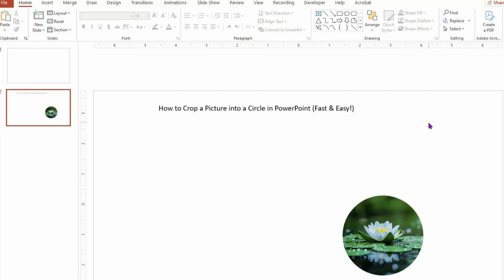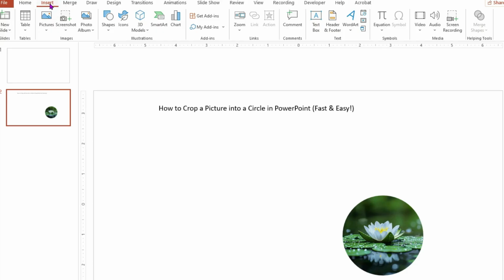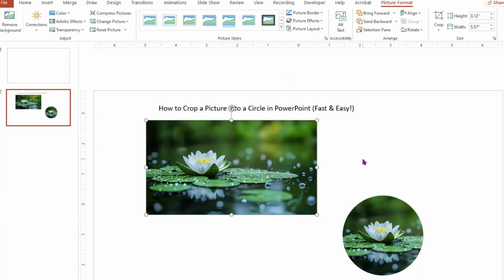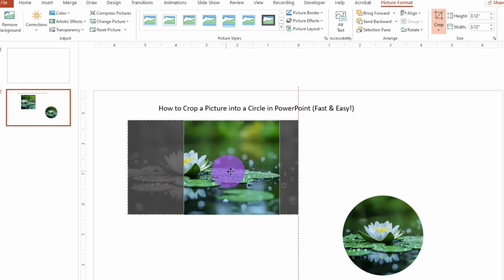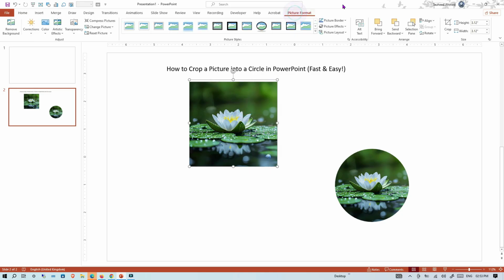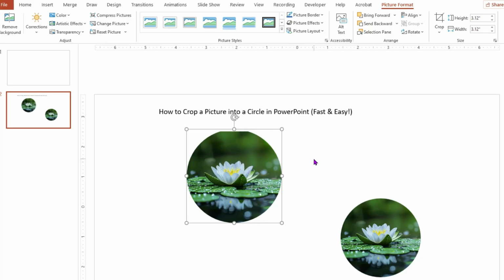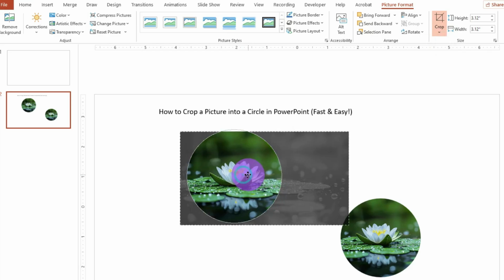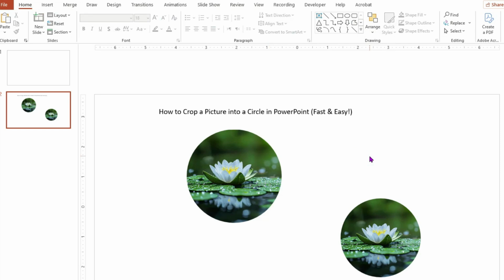How to Crop a Picture into a Circle in PowerPoint Fast & Easy!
Want to make your PowerPoint presentations look incredibly professional? In this quick tutorial, you'll learn exactly how to crop any photo into a perfect circle in PowerPoint without stretching or distorting the image!

We will use the "Crop to Shape" and "Aspect Ratio" features to create polished circular images perfect for team bios, modern slide designs, and professional presentations.